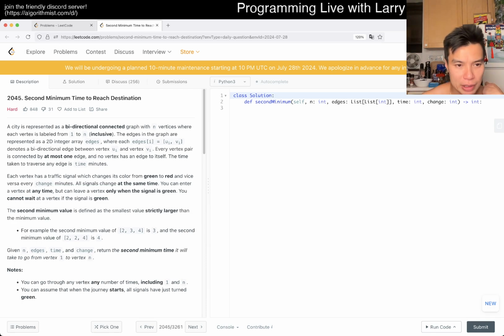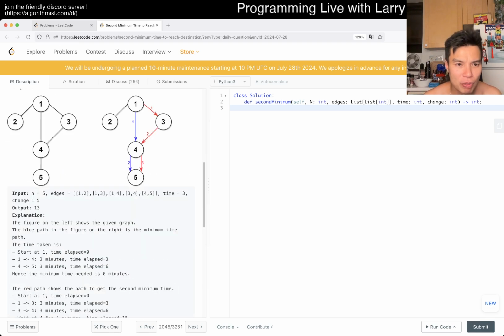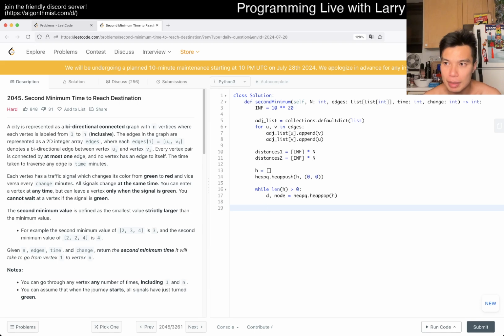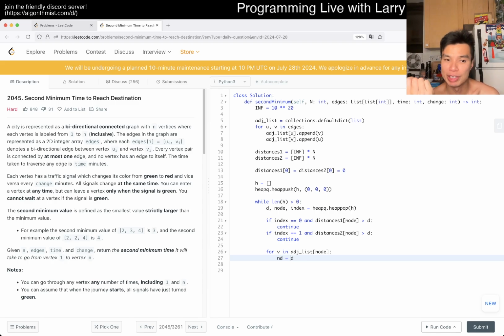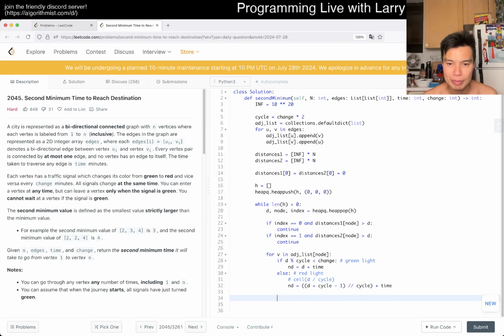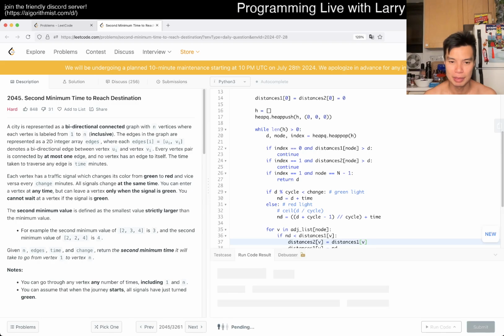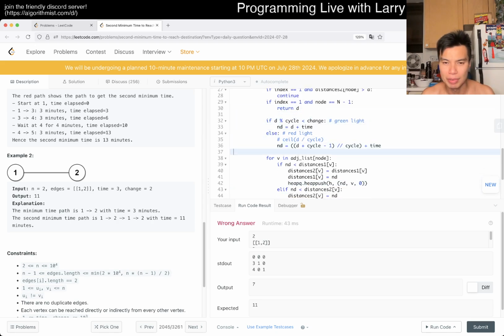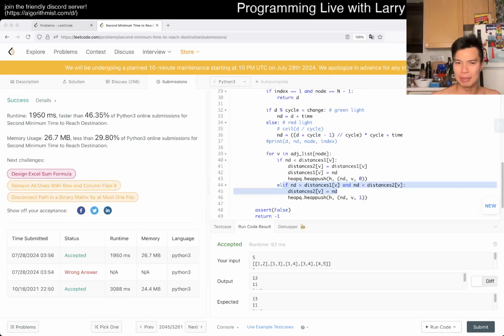Daily Leetcode #1580: Jul 28, 2024 - 2045. Second Minimum Time to Reach Destination